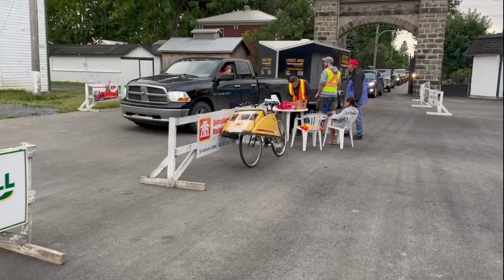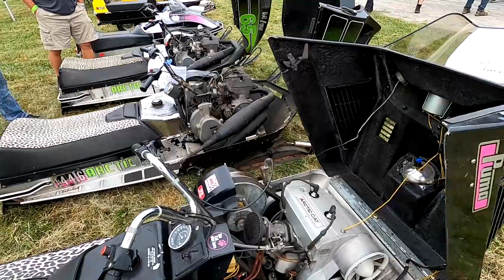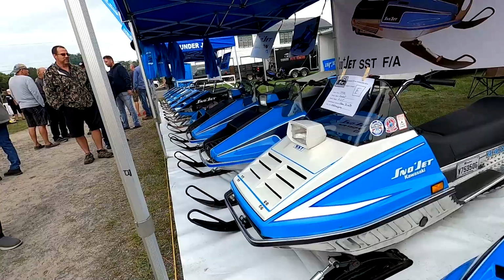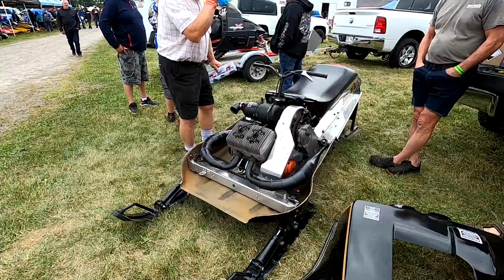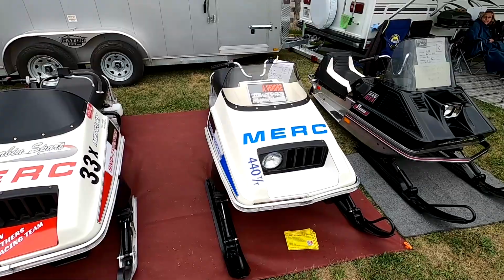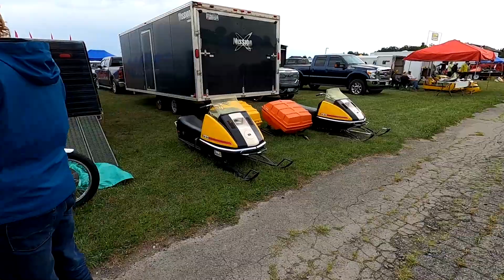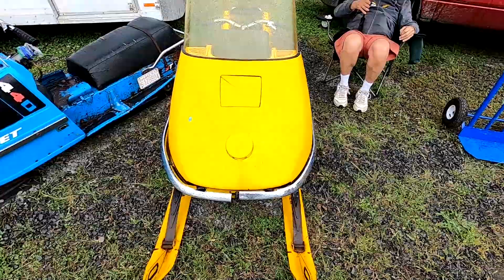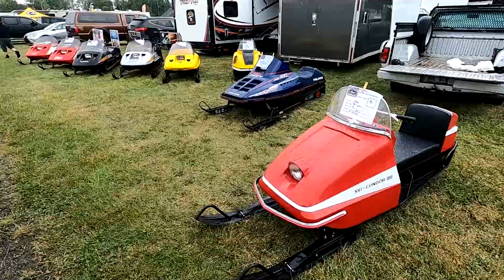Vintage Snowmobile Show! Summer 2021- VSCADK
Back in force, the 2021 Vintage Snowmobile Club of the Adirondacks summer expo in on! Cancelled in 2020, this iconic reunion of vintage sledheads and their fabulous collections didn't miss its mark this year! Enjoy many vintage sleds of all makes and models. Tons of twin-track racers, prototype sleds, one-of-a-kind rarities, early race sleds, fully restored and original survivors, this show had it all!

Taking place annually around the 3rd Saturday of August, the Ormstown fairgrounds host one of Quebec (and maybe North-America's) best shows.

Enjoy this video and come see us next year!!!